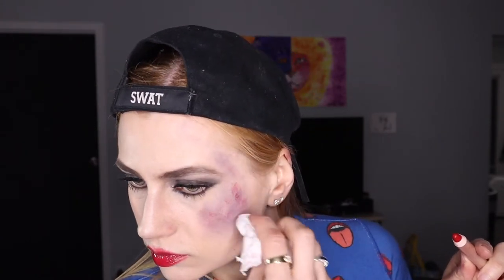Creating Fake Bruise Tutorial